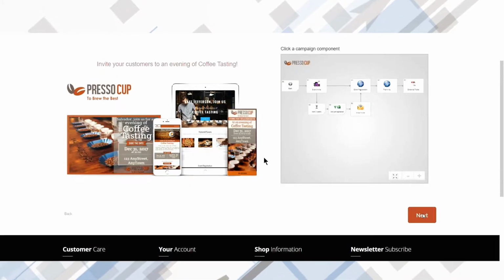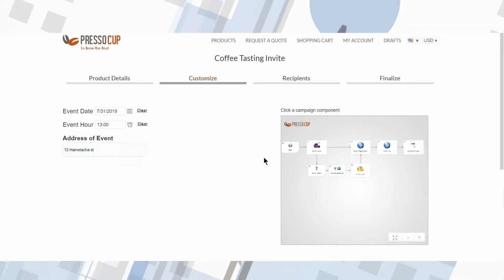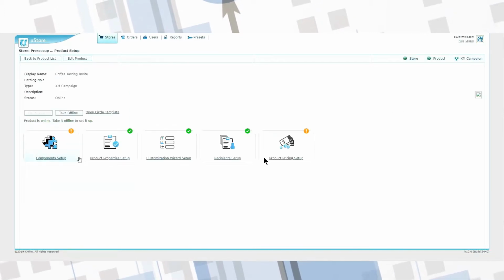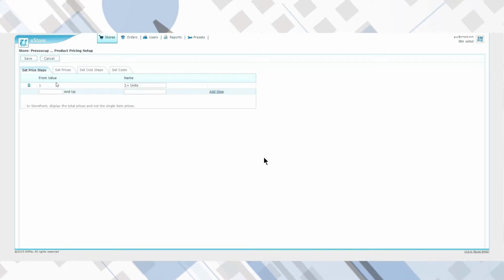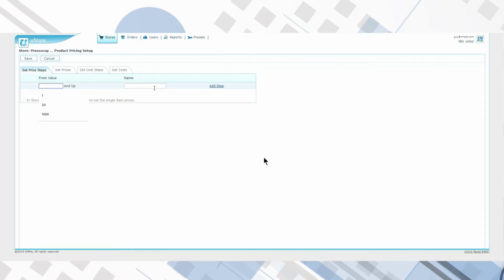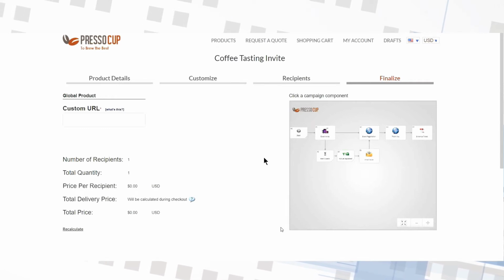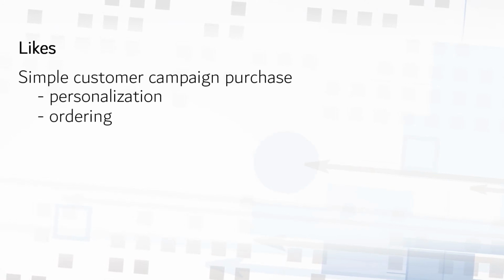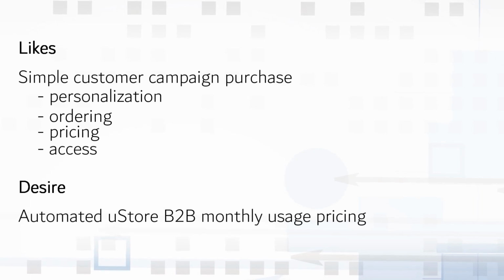XMPie uStore Campaign Ordering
XMPie uStore allows end-customers to customize and order campaigns pre-defined using XMPie Circle. This briefing video demonstrates how uStore customers can select, order, personalize, order, and track marketing campaigns. It includes automated pricing so that customers can put their campaigns in their carts and pay for them.